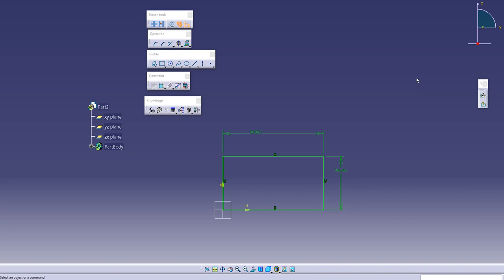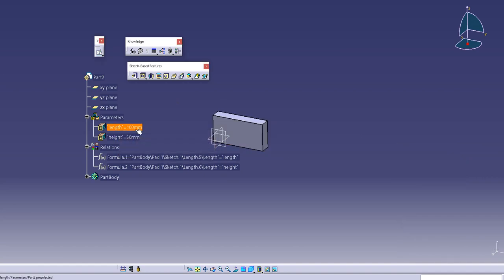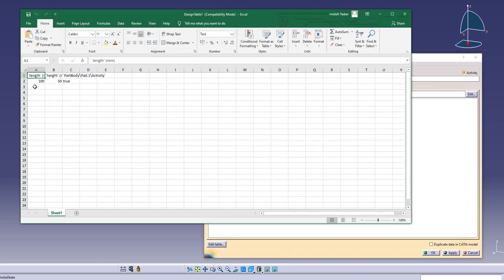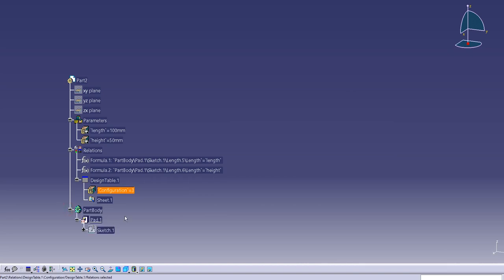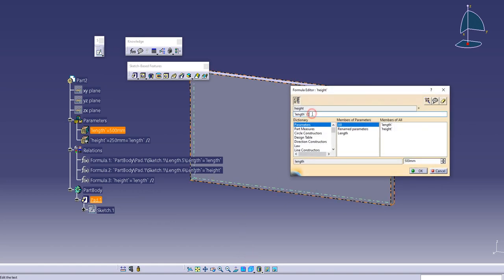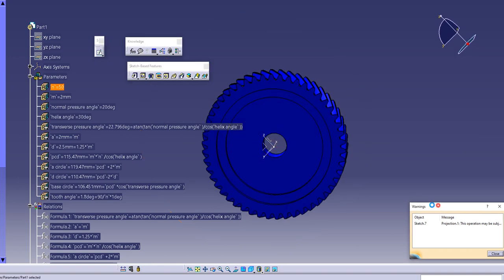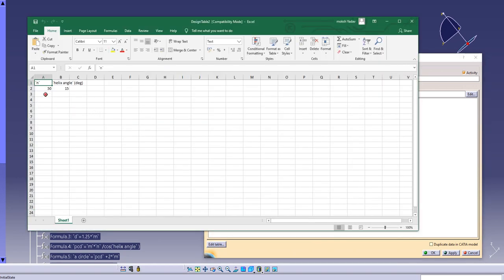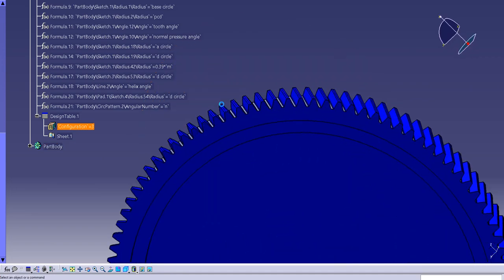Design table in CATIA explained (parameters, relations and design table explained in detail)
In this video design table is explained in detail, use of functions and parameters have also been explained in vary simple way
check our website if you are interested in learning automotive domain knowledge.